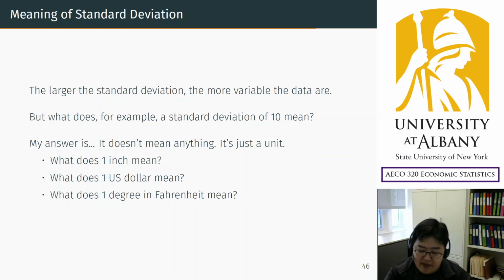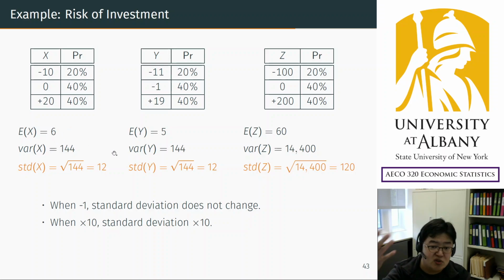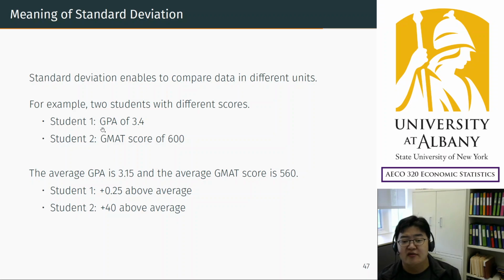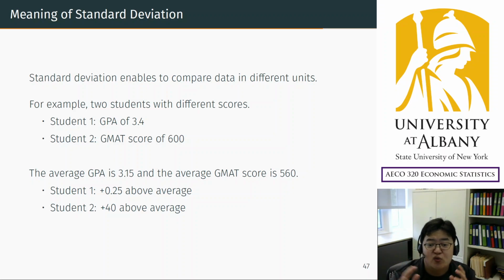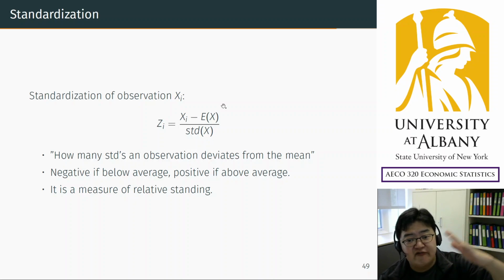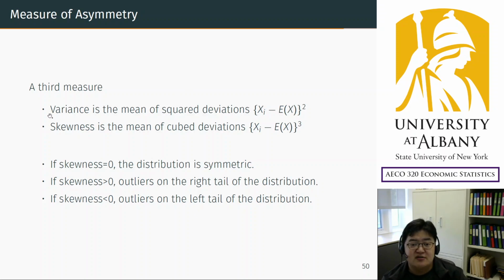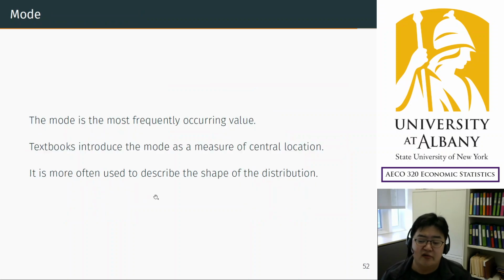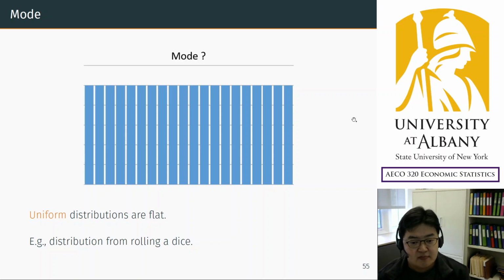How to interpret standard deviation and other measures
standardization, skewness, mode